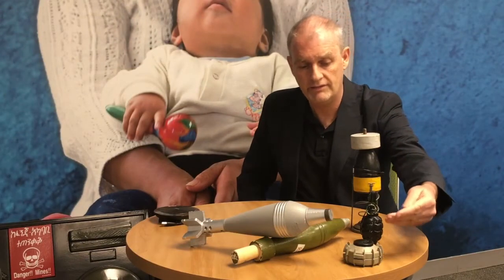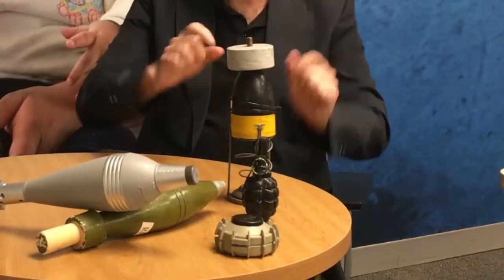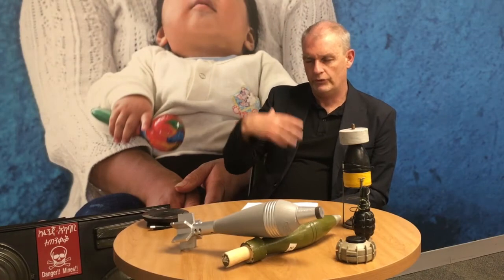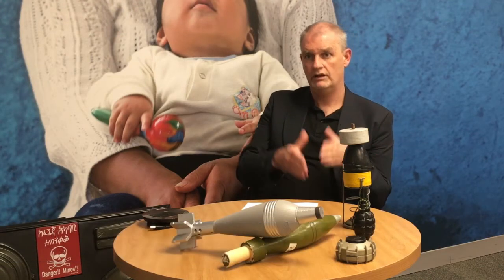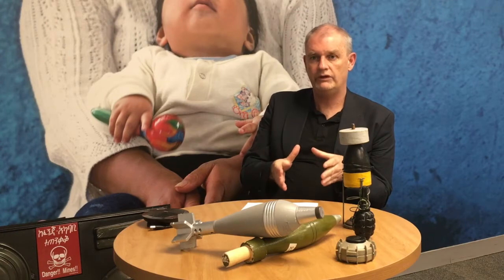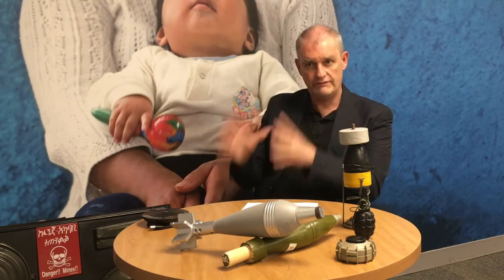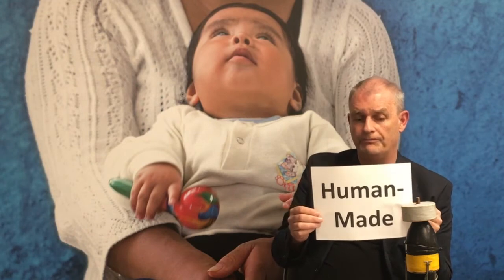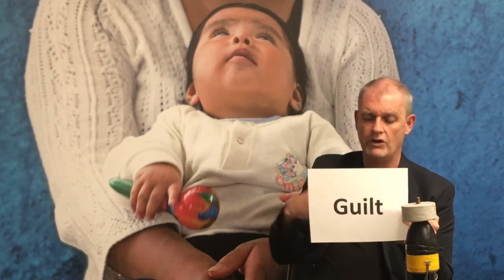Webinar: Mine Risk, Part 1 (Introduction)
Part 1 of this Mine Risk Webinar include:

• Introduction
• Definitions: Landmines, ERWs and IEDs
• Mine action includes 5 pillars: demining, mine risk education, advocacy, victim assistance and stockpile destruction
• Mine risk as a child protection concern
• Other impacts of landmines and ERWs on children